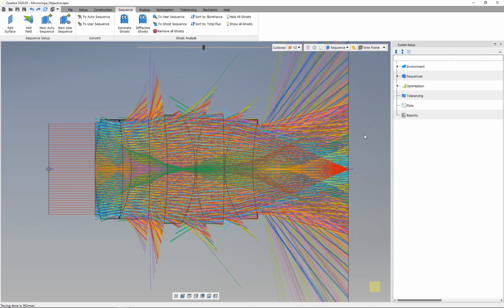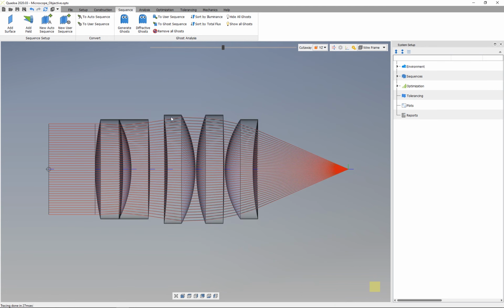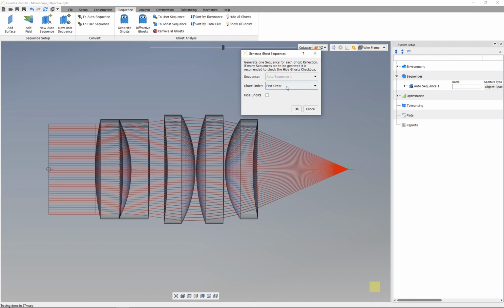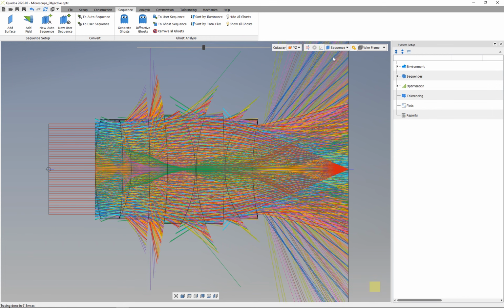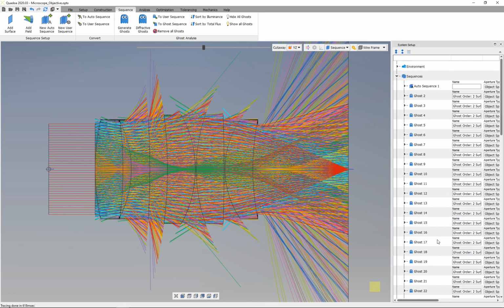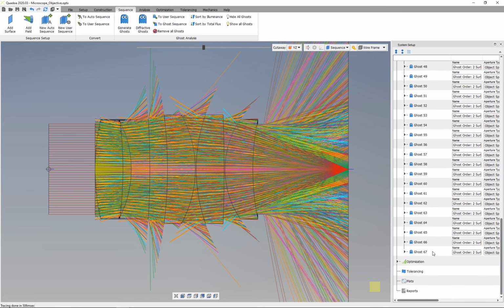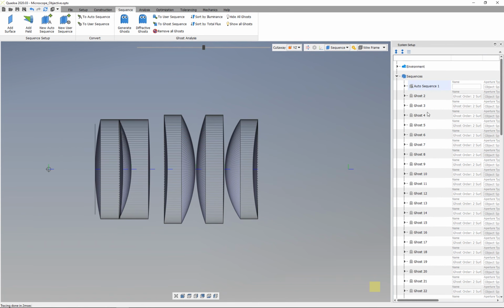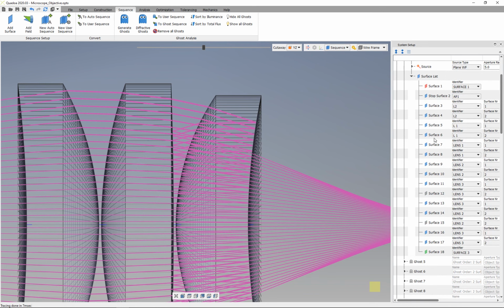Raytracing: Ghost Reflex - Optical Design Software Quadoa Optical CAD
This video tutorial explains how ghost reflexes can be generated and how the reflexes can be analyzed individually. Furthermore, it is shown how the ghost reflexes can be sorted according to the maximum illuminance or the maximum total flux in order to easily identify the most problematic reflexes.